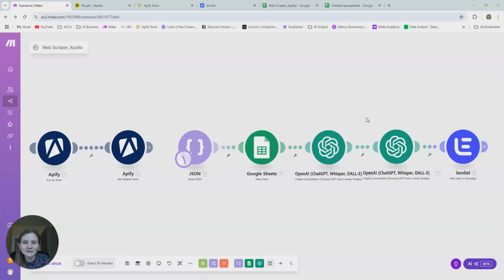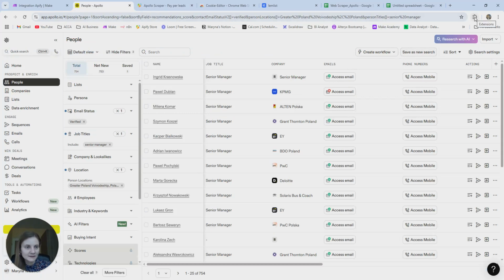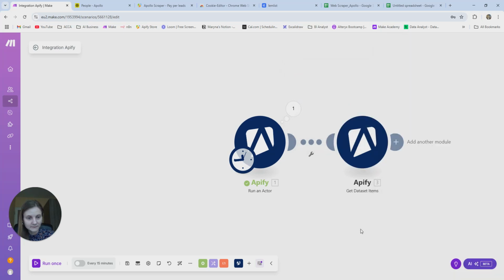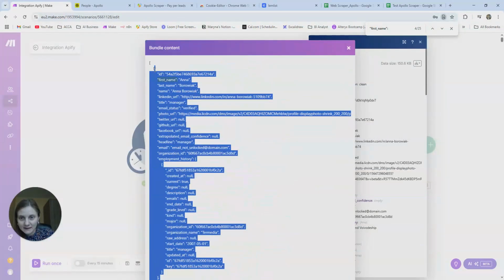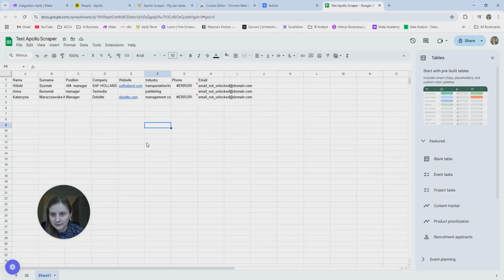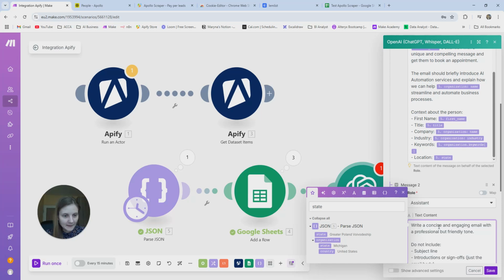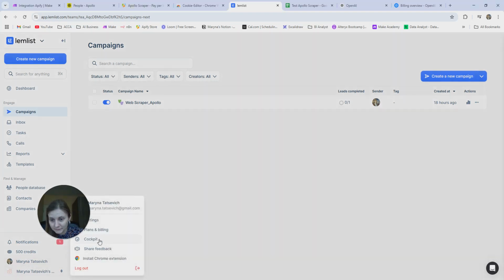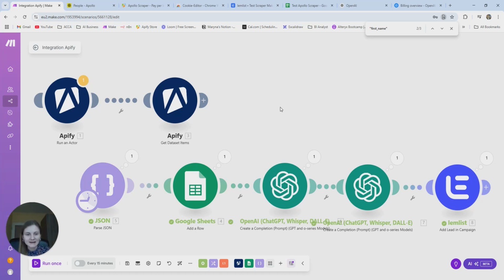🚀 Scrape Apollo.io Leads with Make.com & Apify | Auto Email Outreach (Free Template)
In this step-by-step tutorial, I’ll show you how to automate lead scraping from Apollo.io using Make.com and Apify, then store that data directly into Google Sheets.

But that’s not all - we’ll also use AI to generate two outreach emails automatically, making this a powerful mini lead gen system you can build in under an hour. 💼⚙️

Whether you're a marketer, freelancer or just love no-code tools, this workflow will save you hours of manual work.

✅ What You'll Learn:

How to scrape leads from Apollo.io using Apify

How to automate the workflow in Make.com

How to send the scraped data to Google Sheets

How to generate outreach emails using AI

How to use the downloadable template to replicate this system